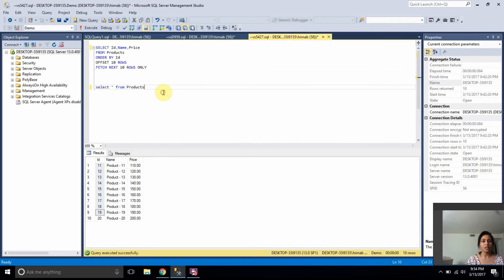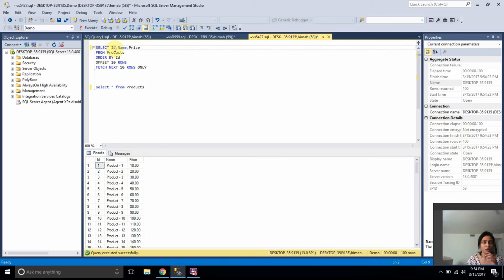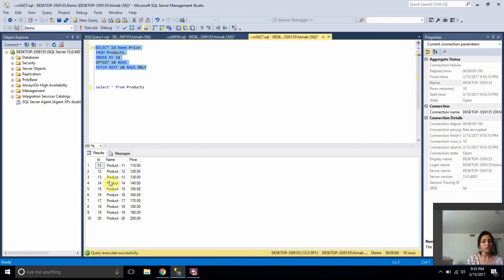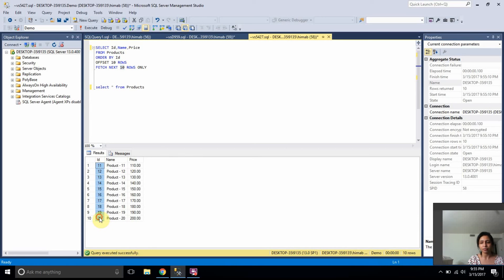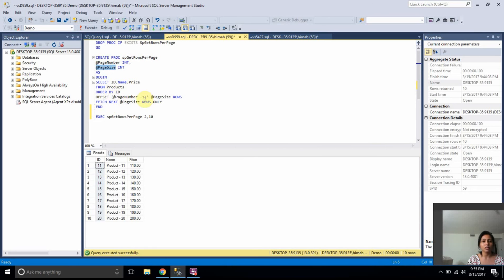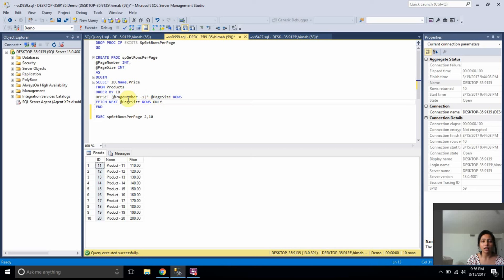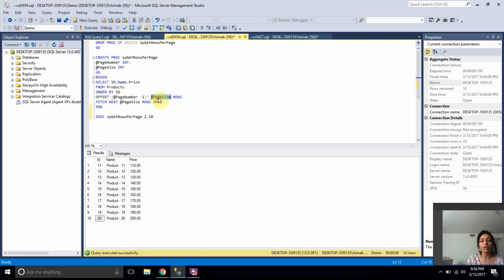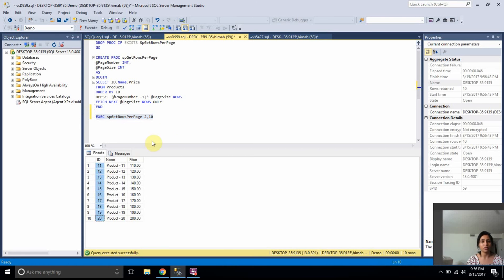SQL Server Pagination